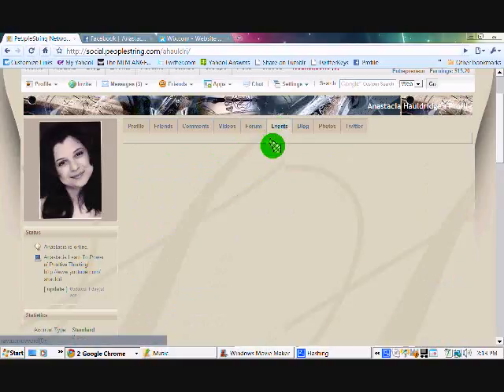How Ahauldri Uses PeopleString? Part 2 by Ahauldri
Watch and learn how to use PeopleString.